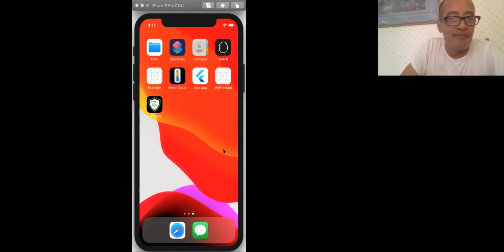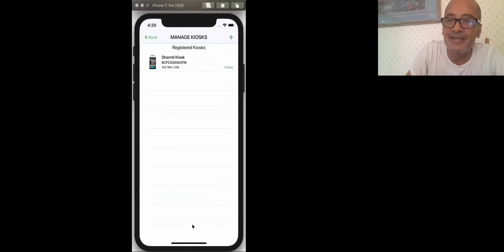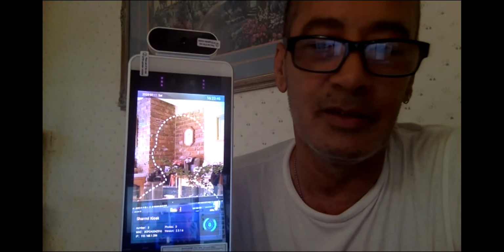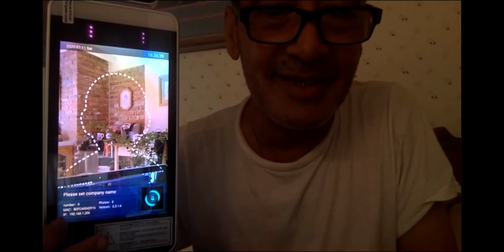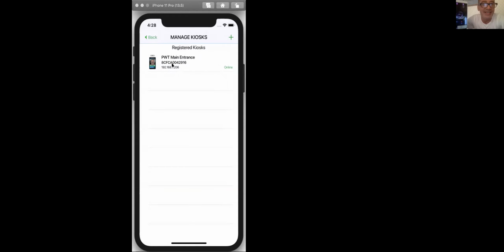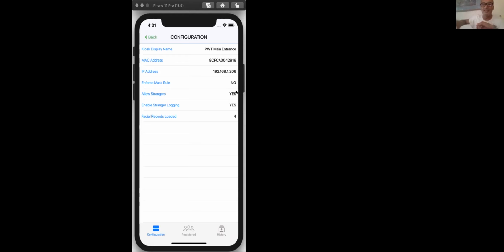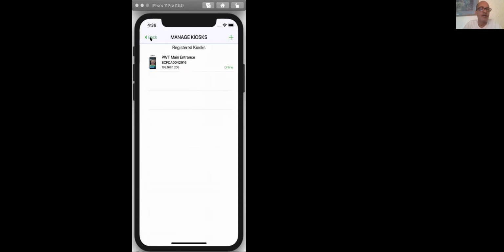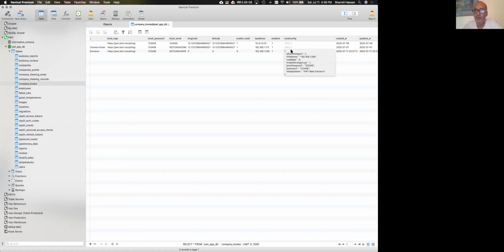PWT - App Kiosk Demo